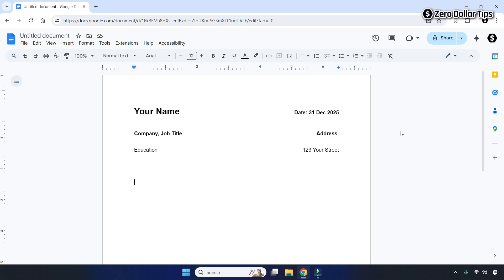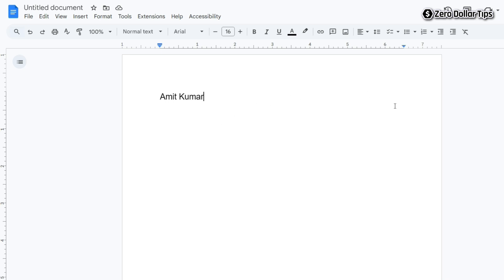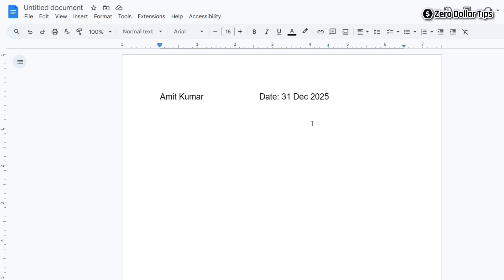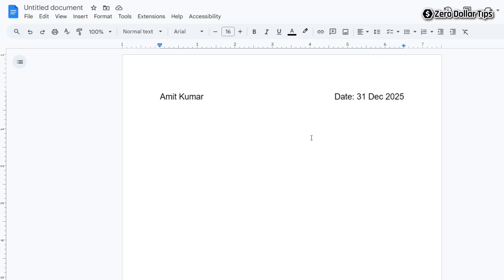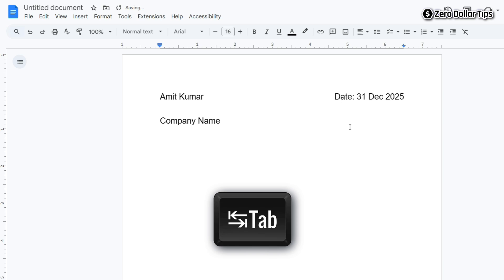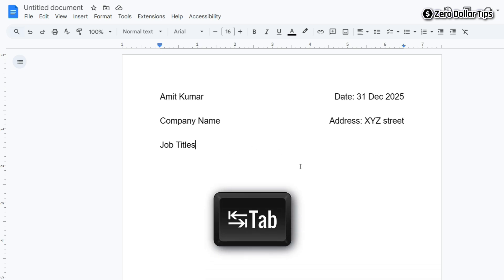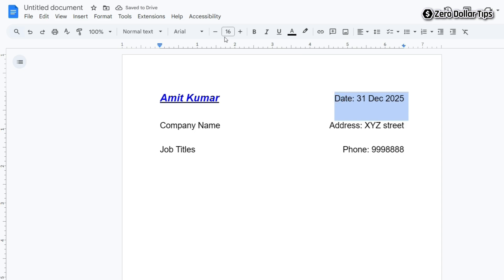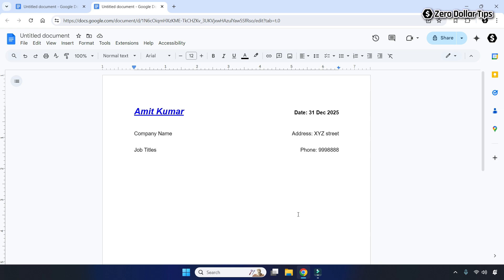How to Right Align Dates on Resume Google Docs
Learn how to right align dates on resume Google Docs perfectly! This video shows you exactly how to align dates on resume in Google Docs for a professional look.